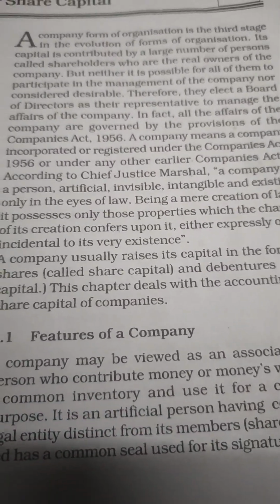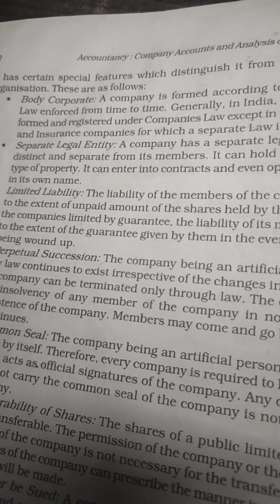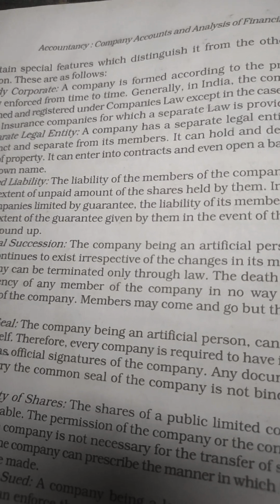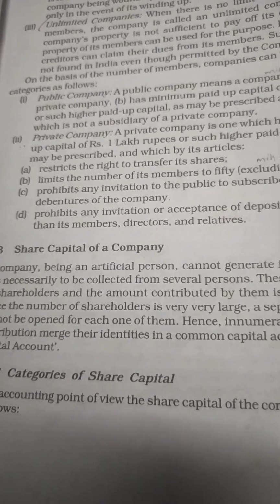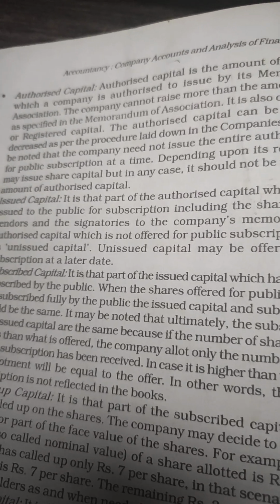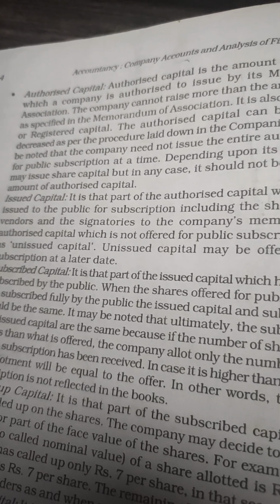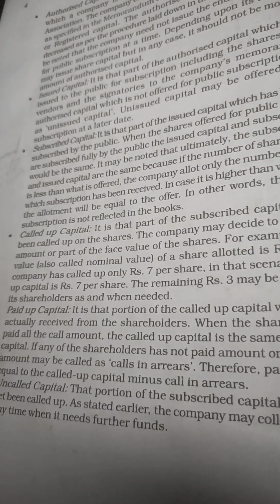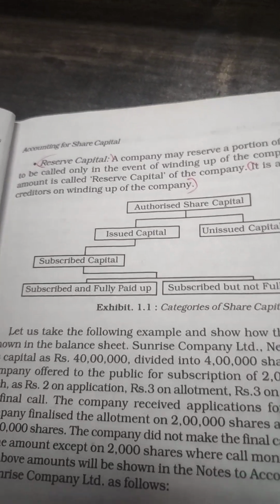Accounting for sharecapital+2 accountancy